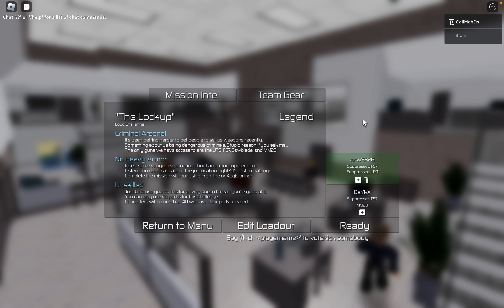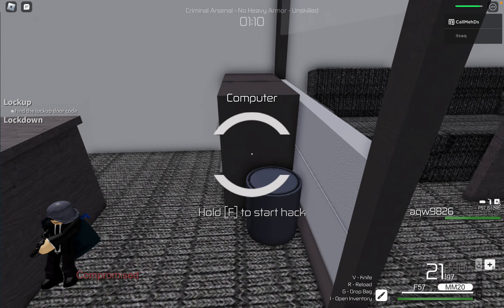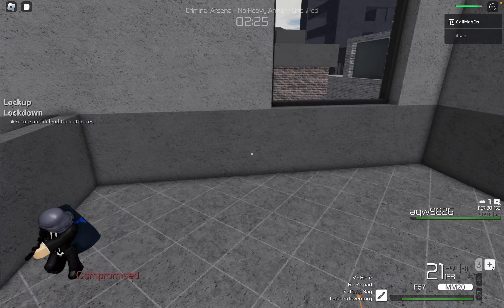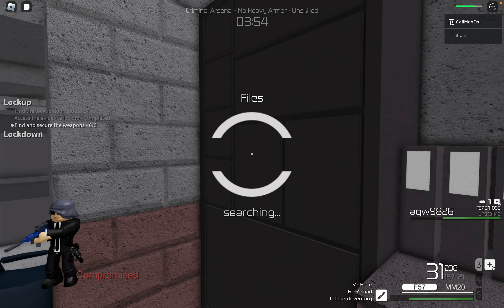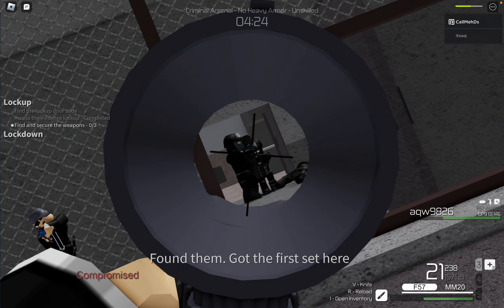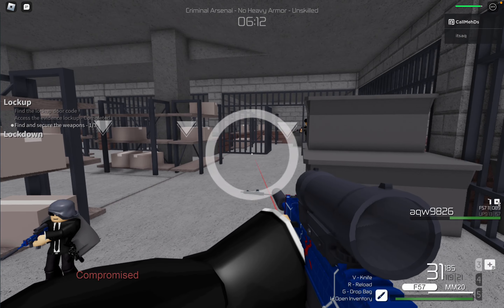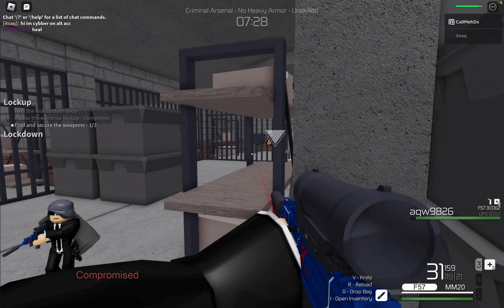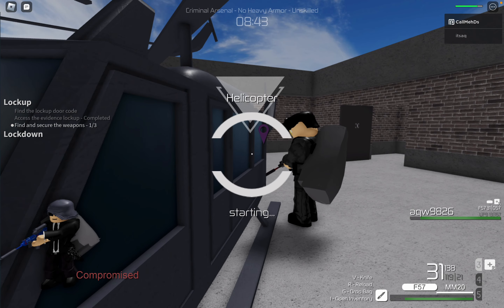Entry Point | Daily Challenge 26/02/2024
The Lockup (Loud)
• Criminal Arsenal
• No Heavy Armor
• Unskilled

We really need more Lockup loud daily challenges.
Actually, Lockup loud daily challenges without an arsenal challenge.